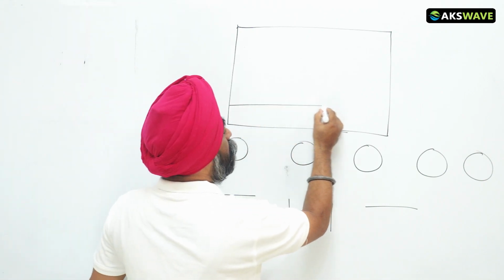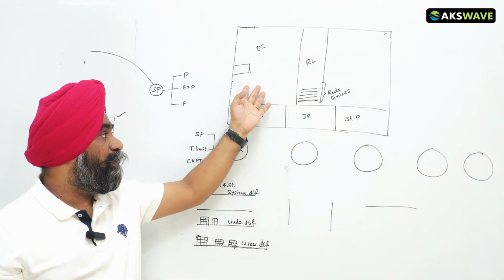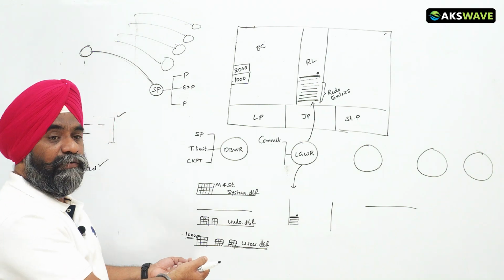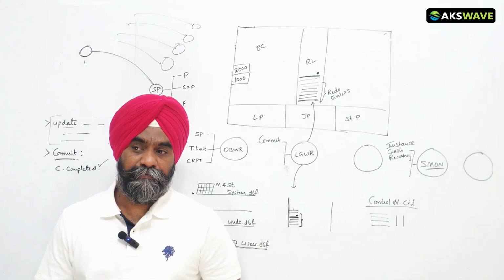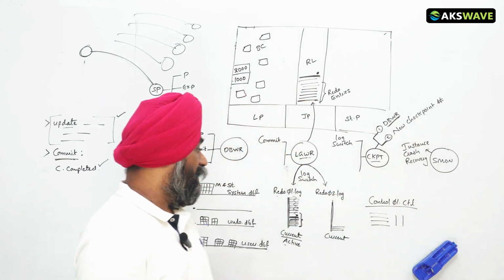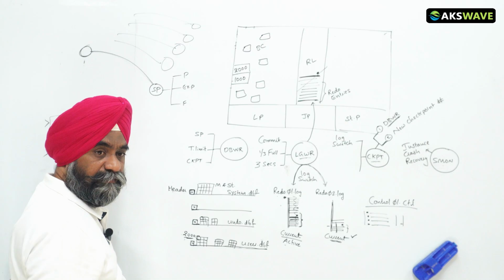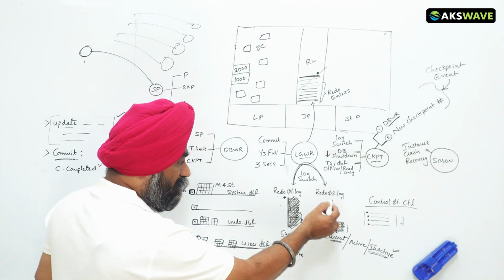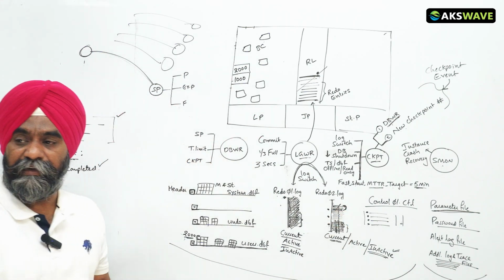Session - 08/11 : REDOLOG FILES, LGWR, CKPT AND SMON PROCESS | ORACLE 19c DATABASE ARCHITECTURE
Session - 08/11 : REDOLOG FILES, LGWR, CKPT AND SMON PROCESSES | ORACLE 19c DATABASE ARCHITECTURE for DBA | AKSWAVE

A detailed explaination about Oracle Database Architecture by Mr. Akal Singh (OCM) having 23+yrs experience, Oracle Certified Master, Ex. Oracle University Instructor and founder of AKSWave Trainings.

This session is to understand the Redolog files, the LGWR process, CKPT and SMON background processes. You'll get to know how these processes interact each other in synchronizing and maintaining consistency in Database. In real-time as all applications and Databases run on Servers and DBA's should know the Database Architecture verywell to manage.